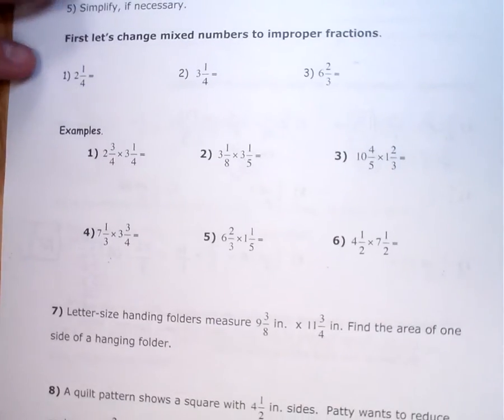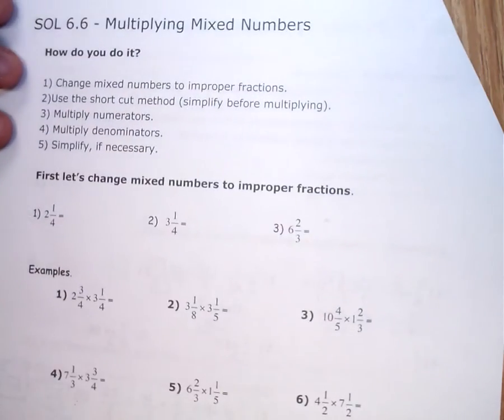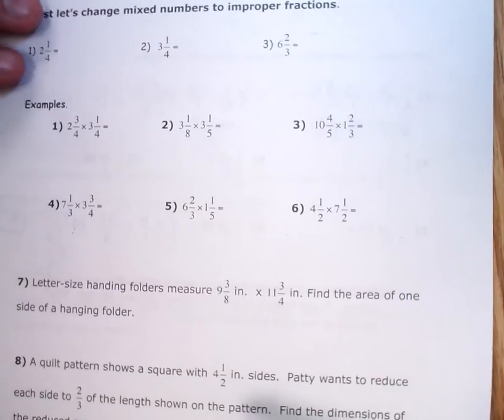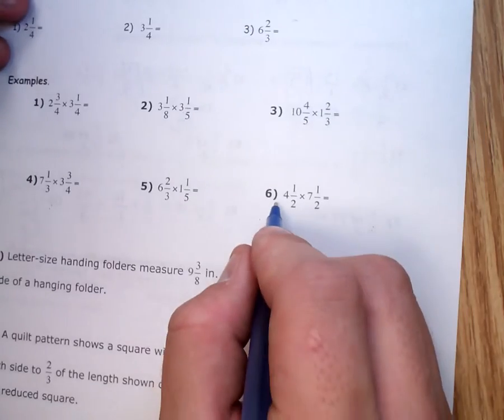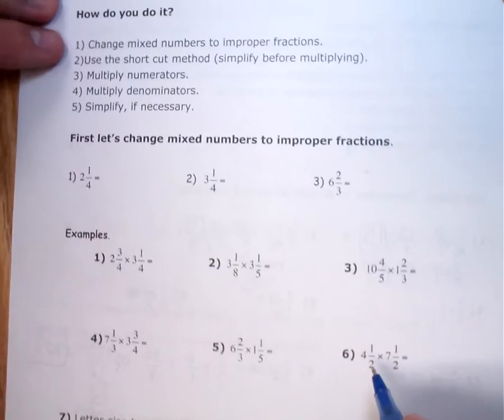Multiplying Fractions HW Examples